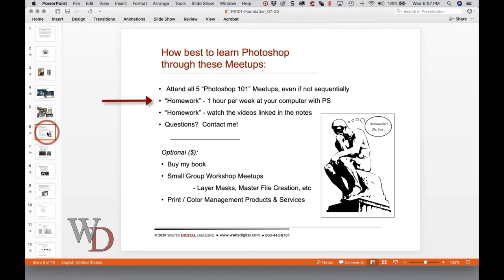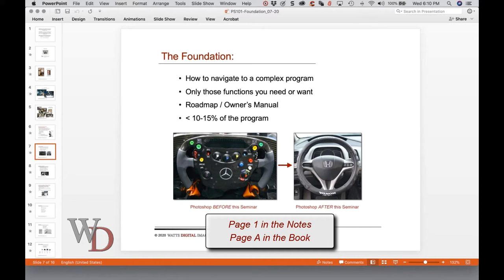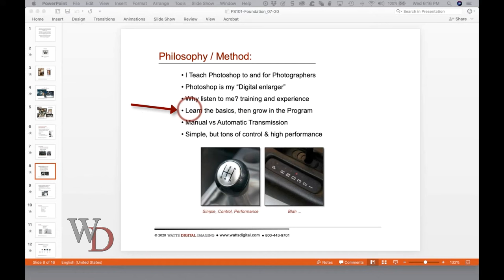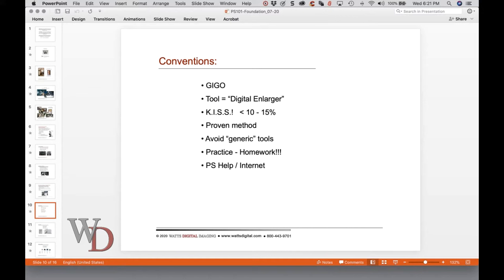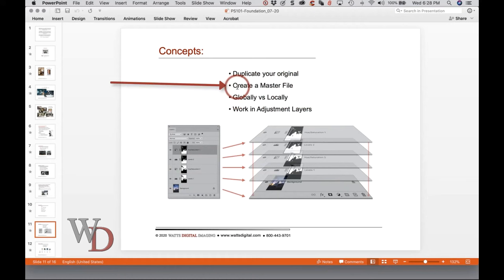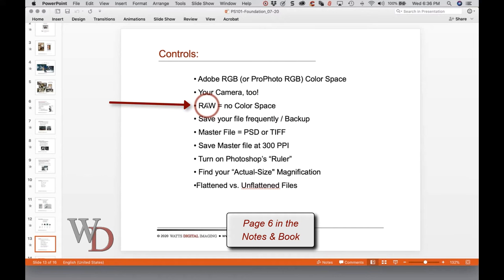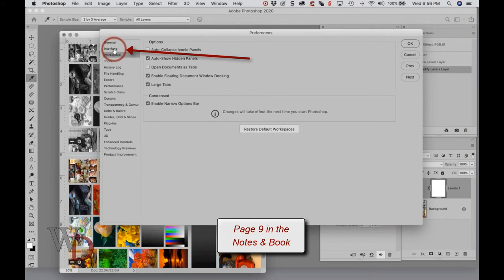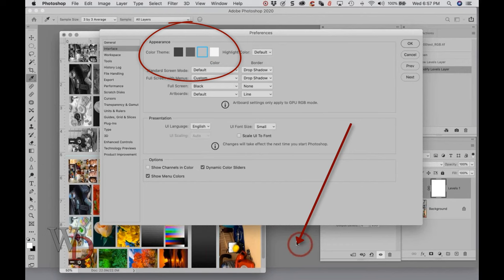Photoshop 101 - Class 1: The Foundation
For the free extensive PDF notes that accompany this video, including a Table of Contents, see this blogpost

Think of this video as the “Owner’s Manual” to Photoshop - - I’ll show you how to effectively navigate through a complex program.

You’ll learn those functions that you really need and want as a photographer. You’ll learn what’s important and what you can ignore (heck, you’ll only need to use about 10-15% of the program!).  Without this “Owner’s Manual”, you’ll truly be lost.

Like most Owner’s Manuals, this video is not glamorous or exciting - It’s the automotive equivalent of how to turn on your car, how to put your car in gear, where are the windshield wipers, and so on – basic but necessary stuff.

•  PLEASE, PLEASE, PLEASE - do NOT let the length of this video deter you as to its value.
 I mean, how do you eat an elephant - - one bite at a time, right?  So, I'd suggest watching this in "bite-sized" chunks - say, 10 to 15 minutes at a time, to start (hey, it's got a Table of Contents - easy peasy!) ...

•  Was this information helpful?

•  By the way, all of this is part of my Photoshop book designed for photographers, “Not just another Photoshop Book”, available exclusively on Amazon: